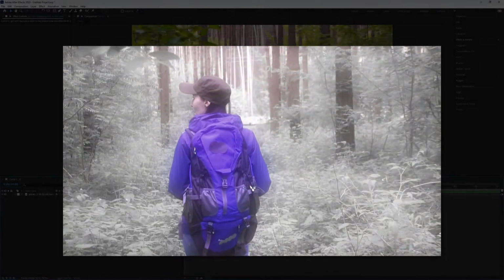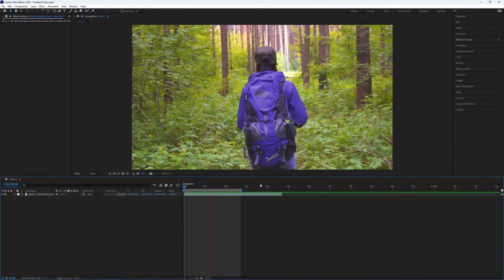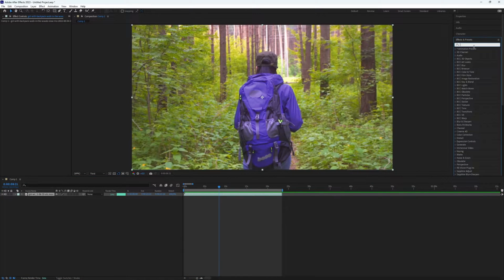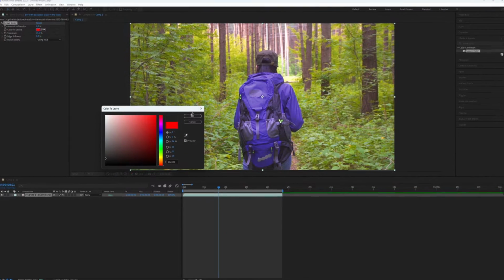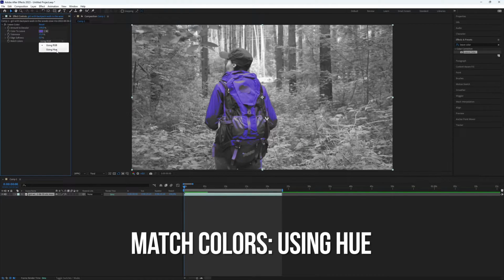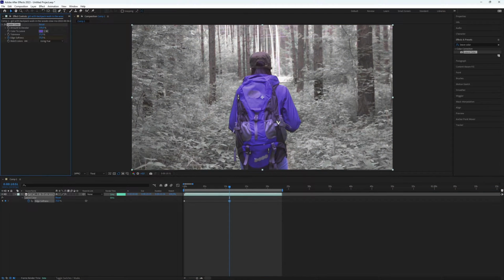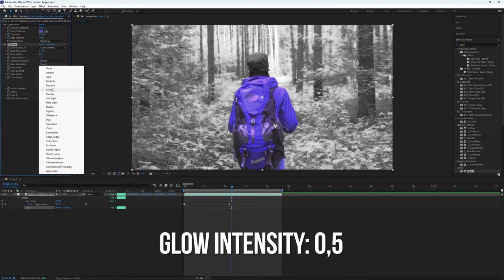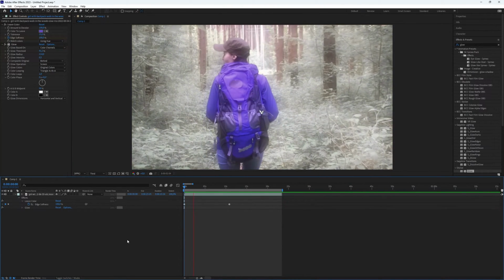How to Isolate a Color in After Effects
How to Isolate a Color in After Effects in 2023

Ready to make your colors pop? Learn how to easily isolate a color in After Effects with our straightforward tutorial!

Learn How to Isolate a Color in After Effects. It's really easy to do and learn to do it in just a few minutes by following this super helpful After Effects tutorial.